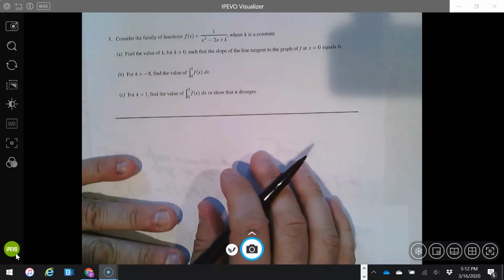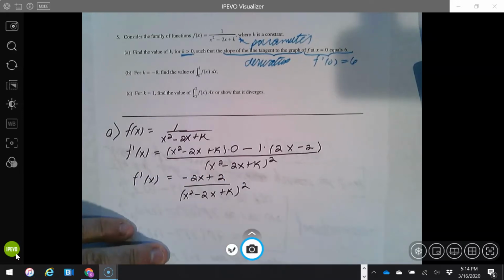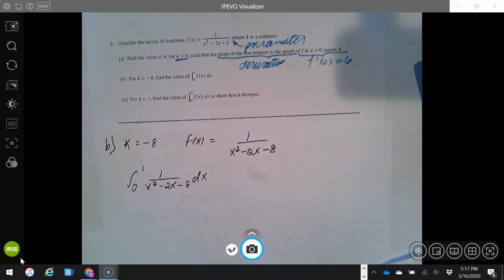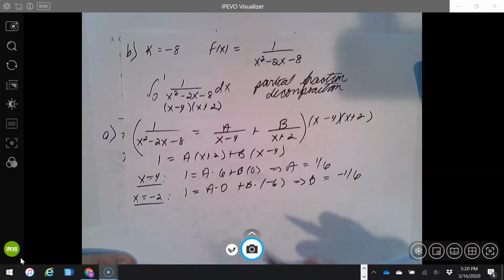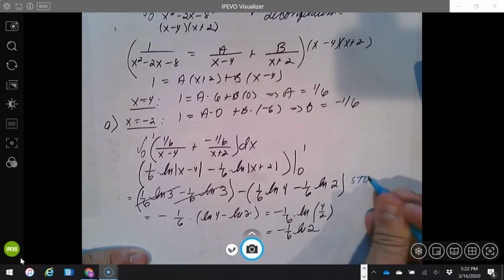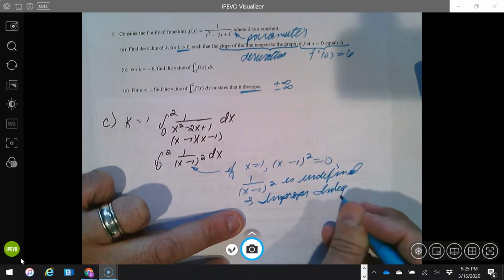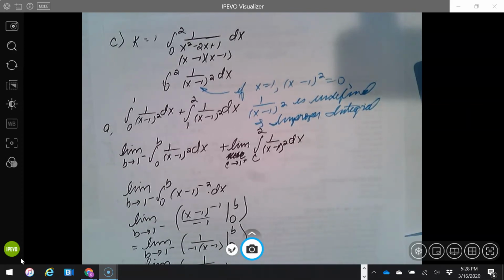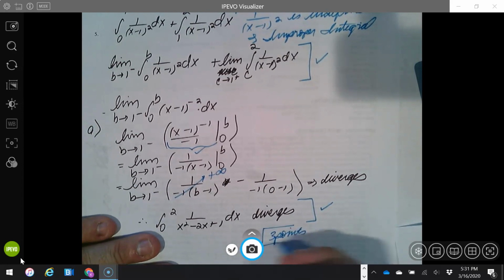Calculus BC, 2019 Form A, Question 5 - Calculator Inactive